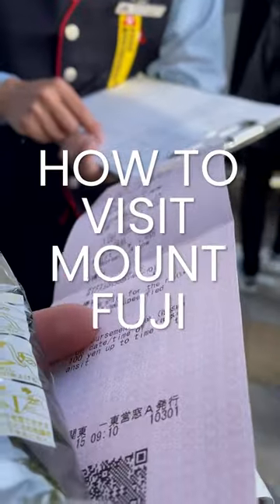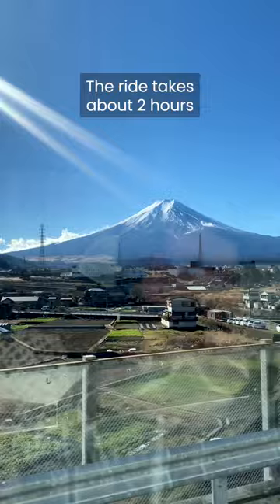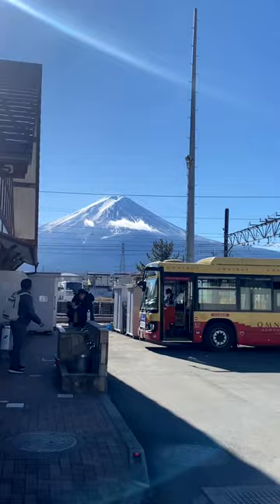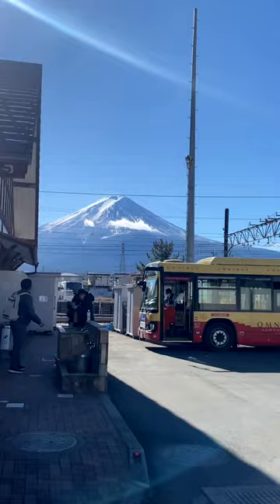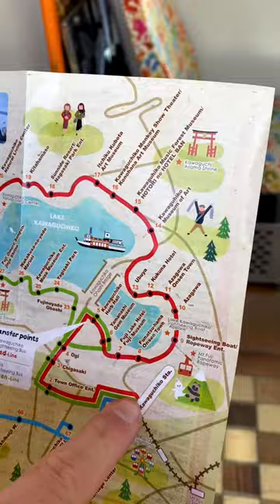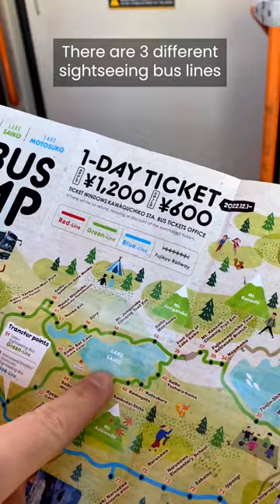How to Visit Mount Fuji in Japan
ABOUT MATADOR NETWORK
MatadorNetwork.com and its social channels are the #1 digital destination for affluent millennial travelers and adventurers. With over 9 million monthly uniques and millions of social followers, we are the world's leading independent travel media outlet.